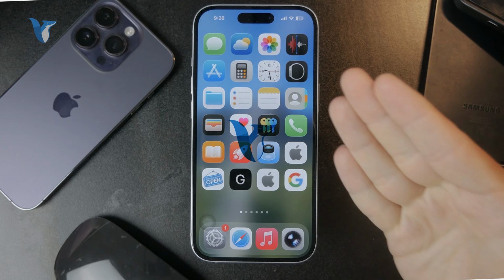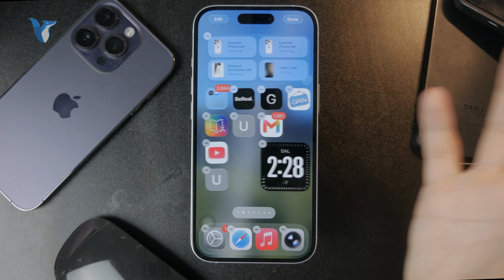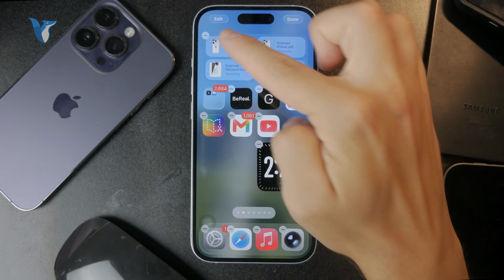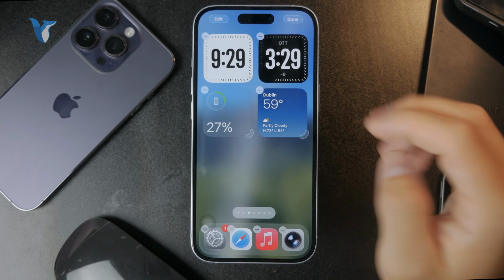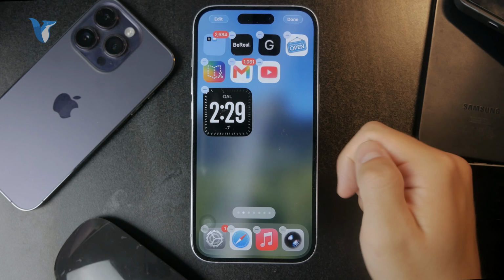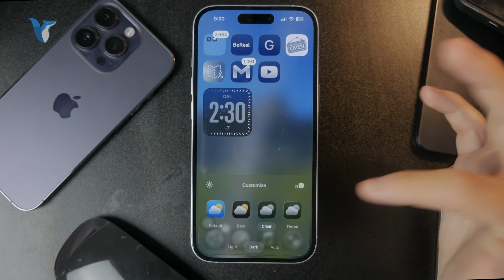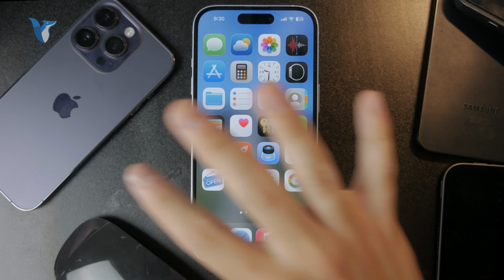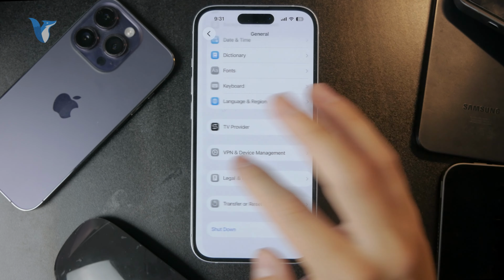How to Edit Home Screen on iPhone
Learn how to edit the Home Screen on your iPhone with this quick and easy step-by-step tutorial. This video shows you how to move apps, create folders, add widgets, and customize your Home Screen layout.

Timestamps:
00:00 - Home Screen Edit Mode
00:28 - Rearrange and Delete App Icons
01:00 - Resize Widgets
01:20 - Add New Widgets
01:40 - App Icon Appearance
02:35 - Reset Home Screen Layout